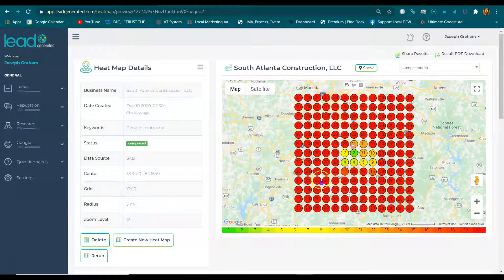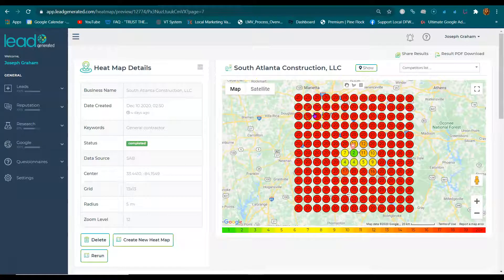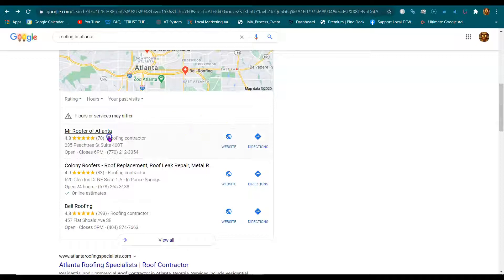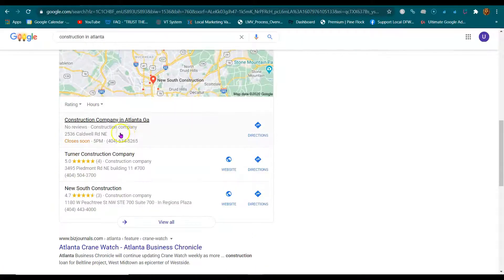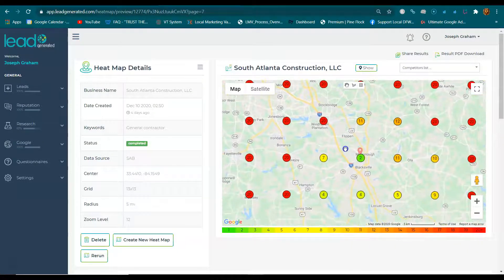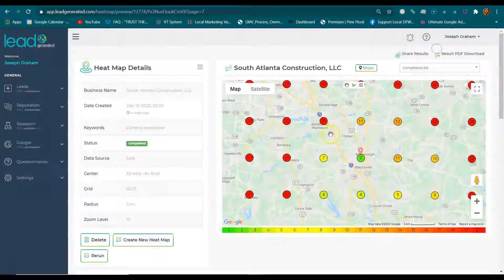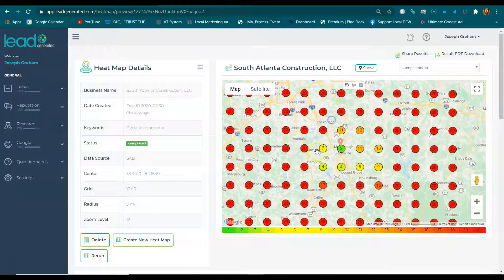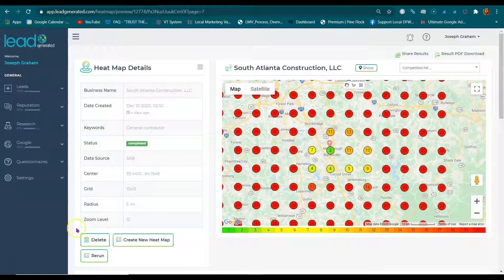South Atlanta Construction, LLC